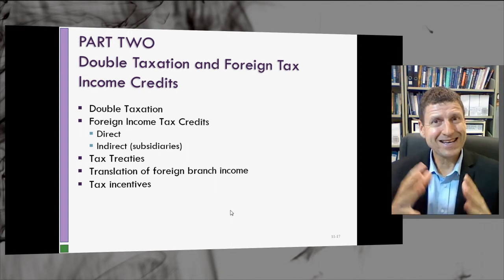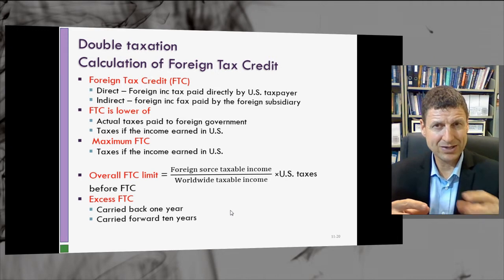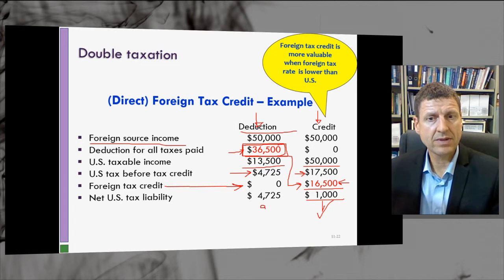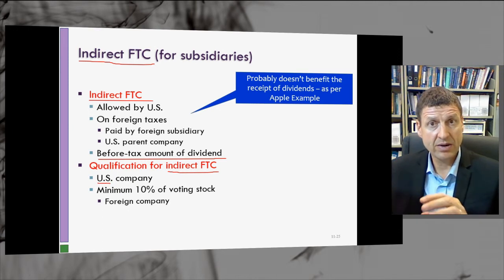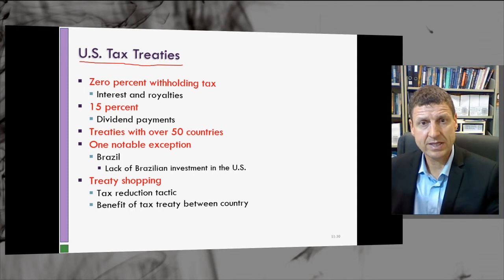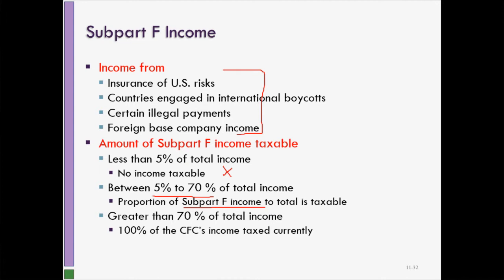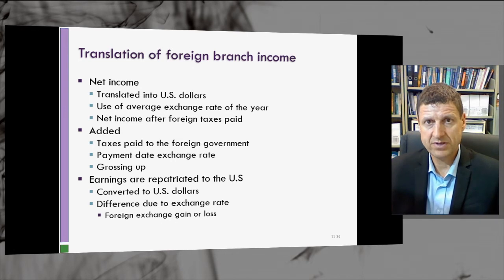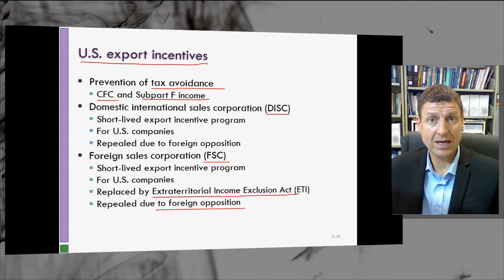CPA - International Taxation Part 2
International Taxation Part 2